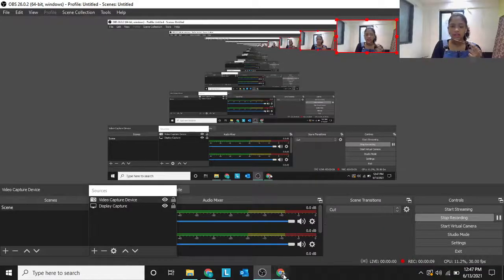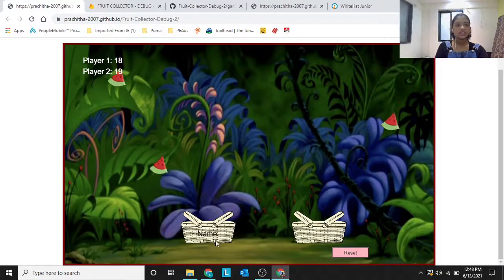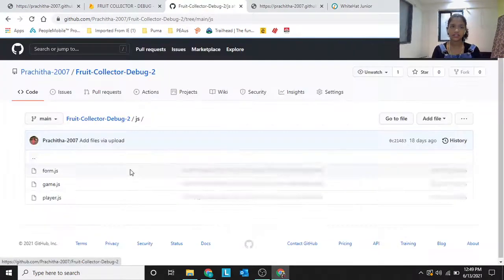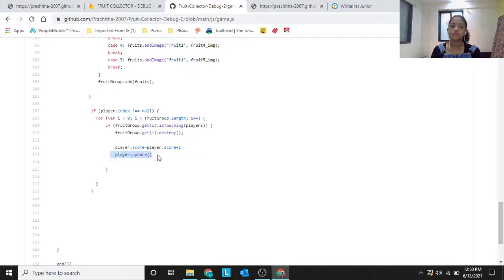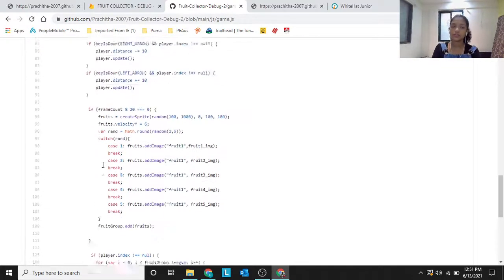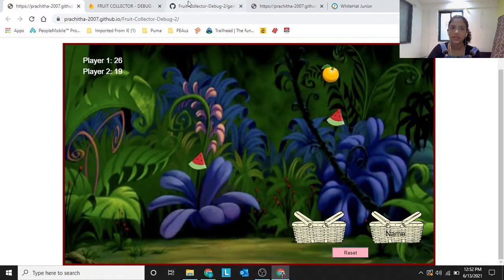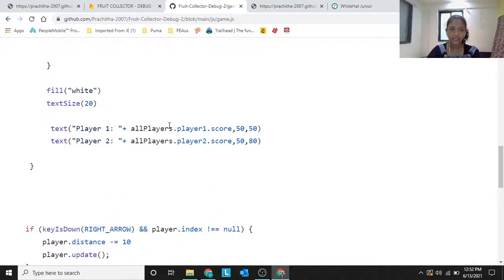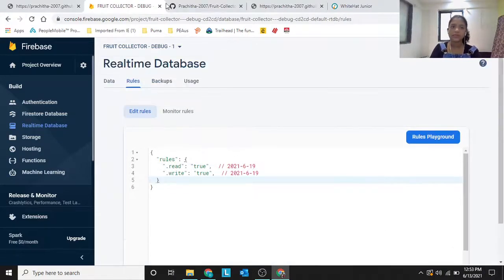Fruit Collector Debug 2| Whitehat jr project| Visual Studio Code| Firebase Database